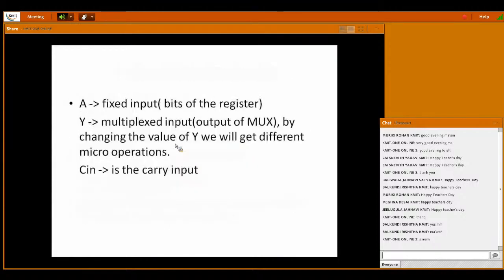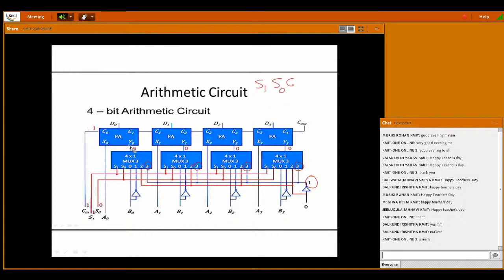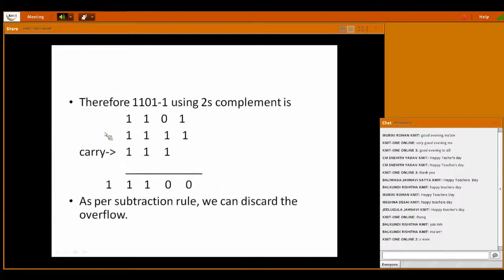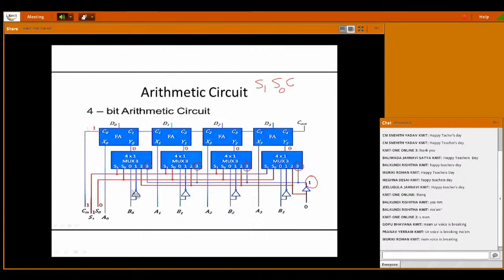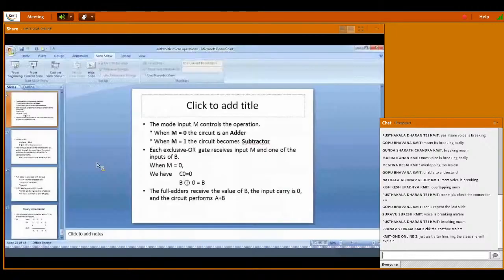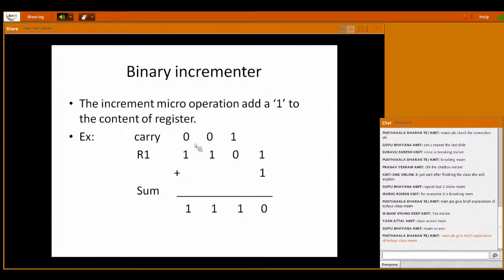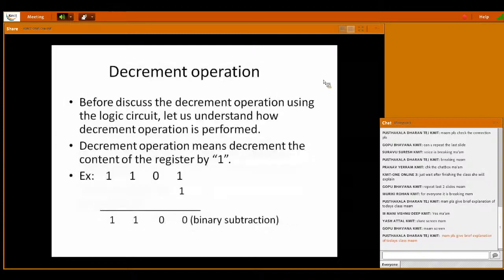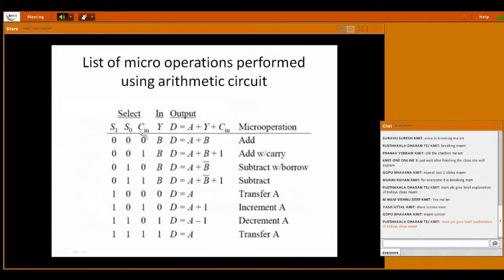07 COA unit 1 JNTUH 2 1 05 09 2020